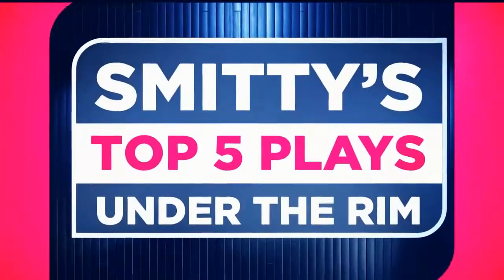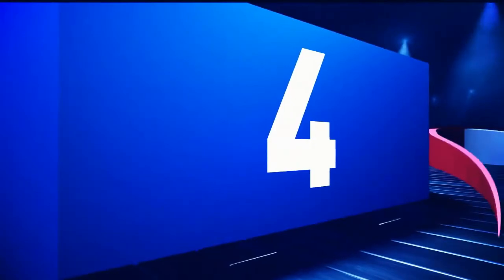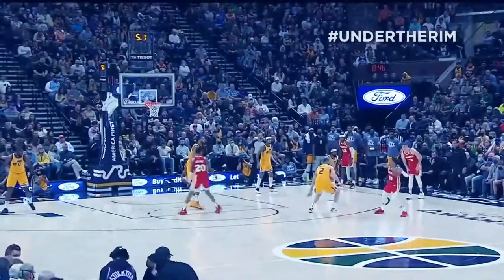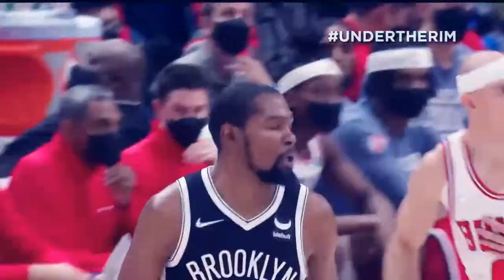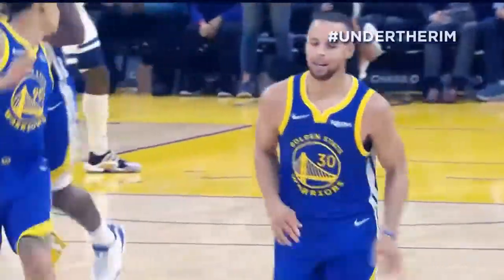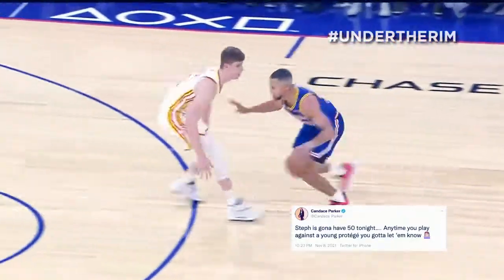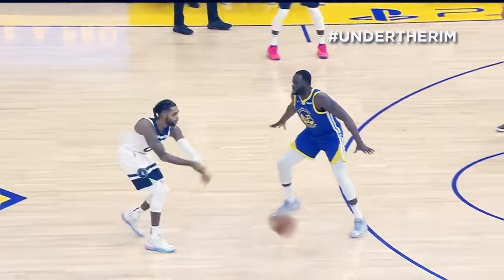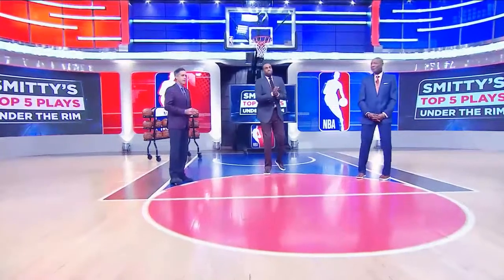Top 5 Plays Under the Rim | Nov. 12, 2021